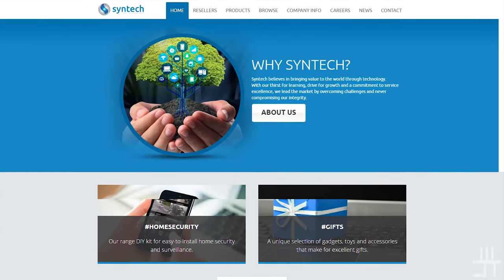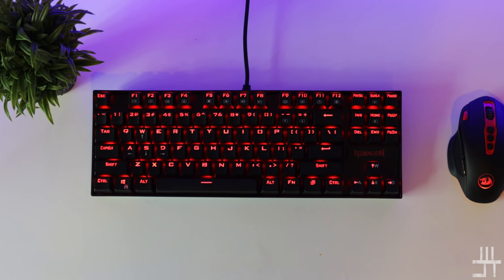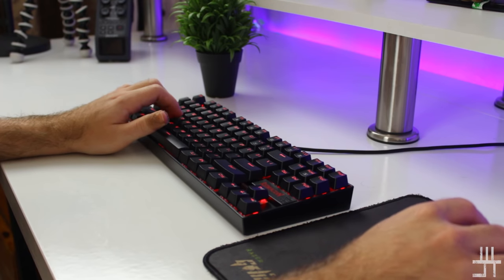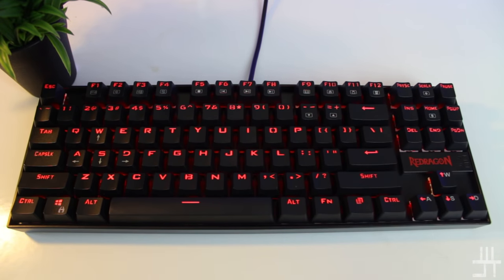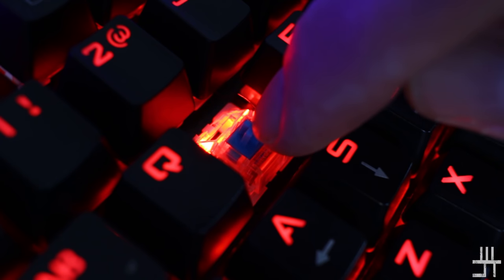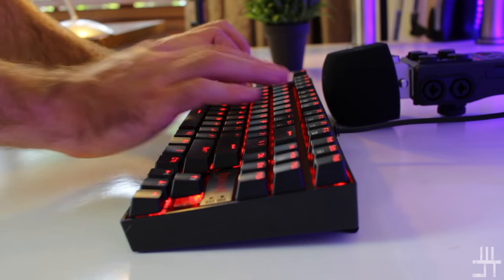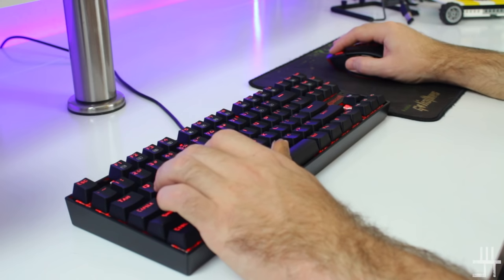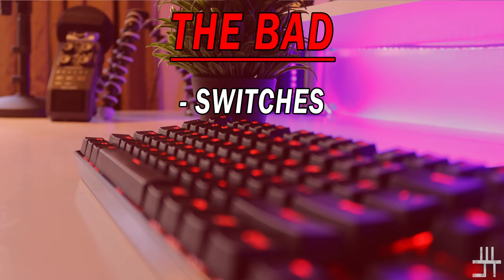($30) Cheapest Mechanical Keyboard On The Market - Redragon Kumara K552 Review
Amazon (International)